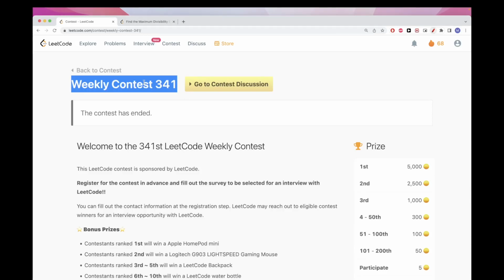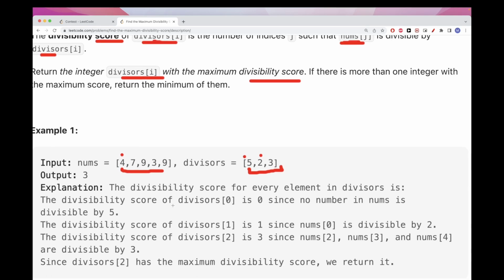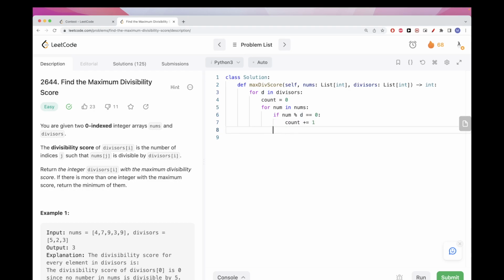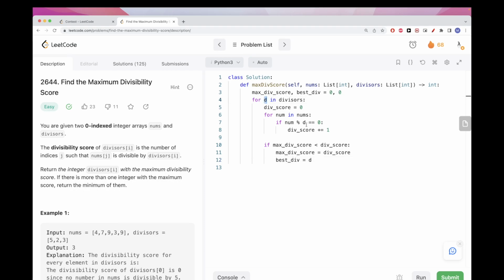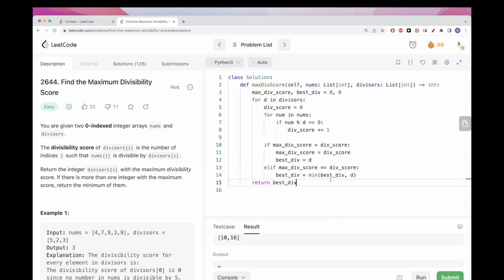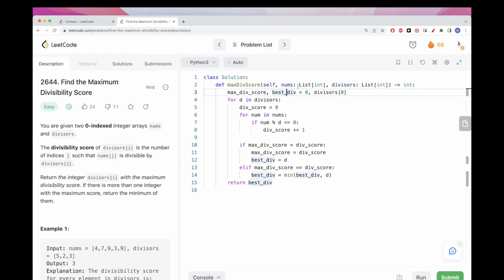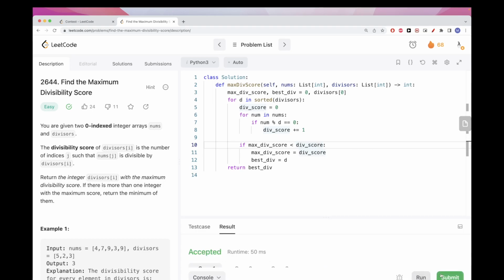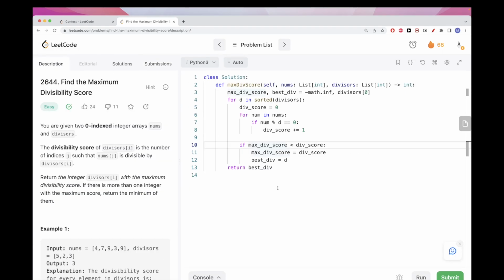Find the Maximum Divisibility Score - Leetcode 2644 - Python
Difficulty: Easy